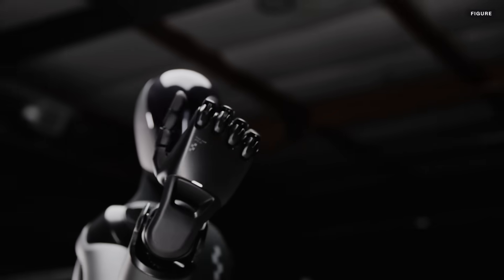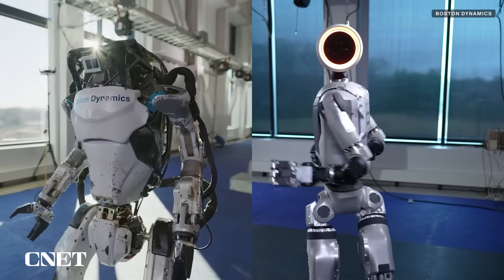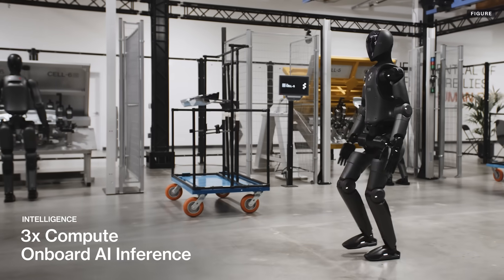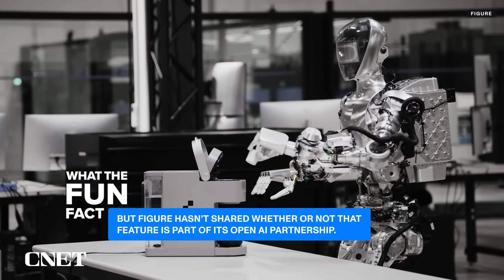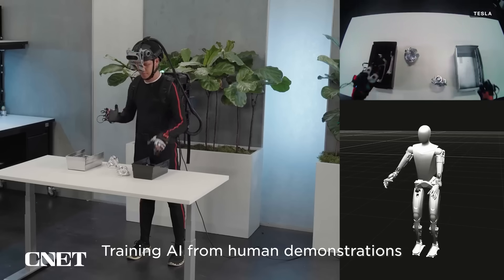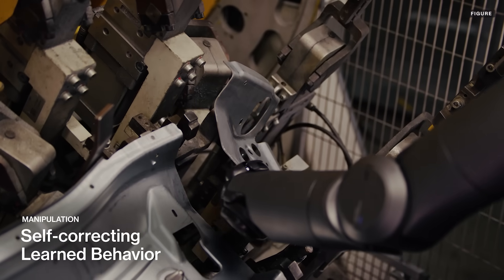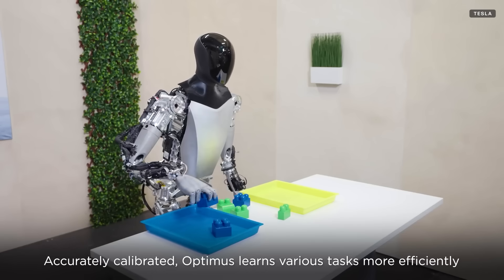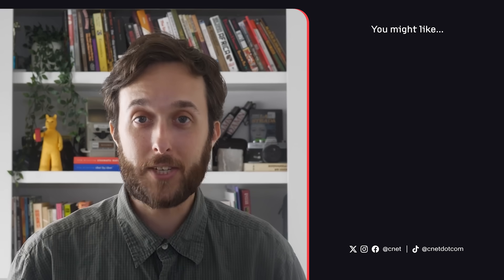New AI-Powered Humanoid Robot Just Dropped: Meet Figure 02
Everything you need to know about the brand-new Figure 02 humanoid robot.

0:00 Intro
0:13 New Figure 02 Design
0:56 Improved Battery Life
1:06 Figure's Partnership with OpenAI
1:49 Figure 01 Prototype Demos
2:07 Voice Commands and Voice Chat
2:24 Figure Partnership with BMW Manufacturing
2:41 Humanoid Robot Labor Market Goals for Figure